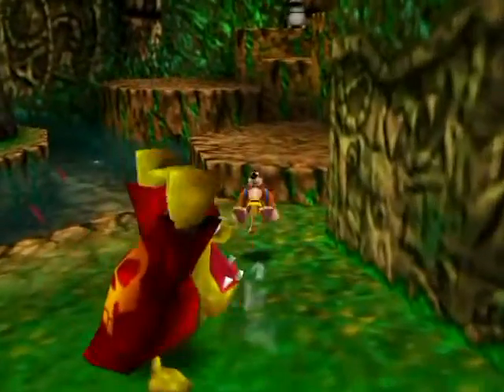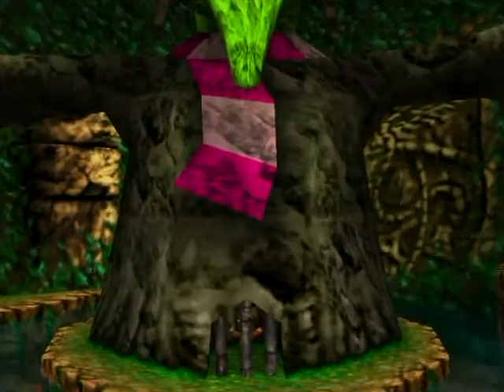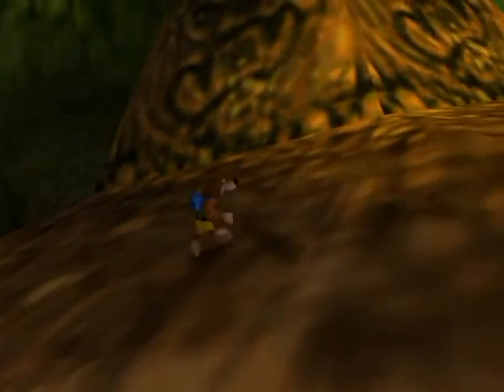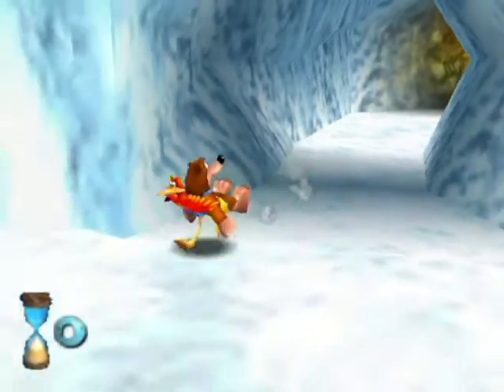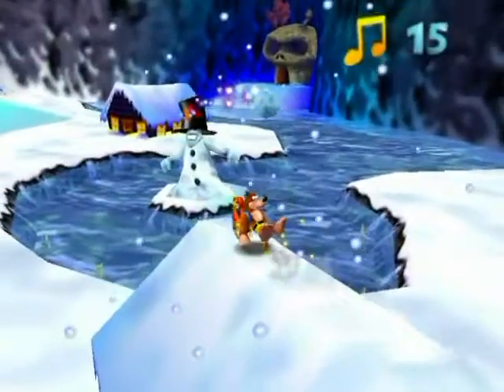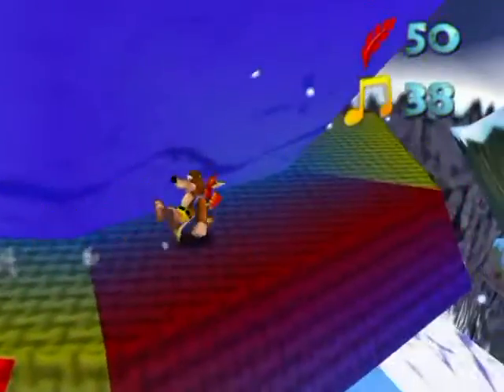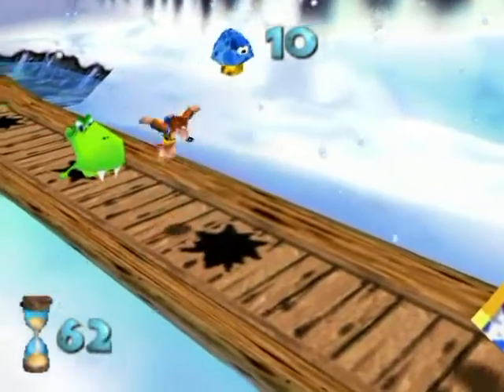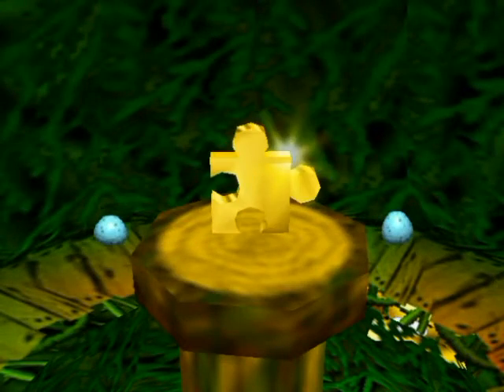Banjo-Kazooie Walkthrough Part 9: Peak Sneak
Freezeasy Peak and those Snowmen... Ohhhh those snowmen... They are bound to cause issues. Sneaking by their snowballs is not the easiest thing because you have to do it so many times and you're bound to slip up. Also, we gotta get some lights to a tree snuck past some glass-eating monstrosities. ;)